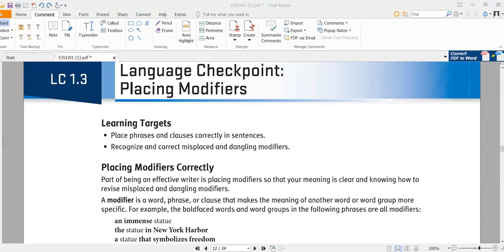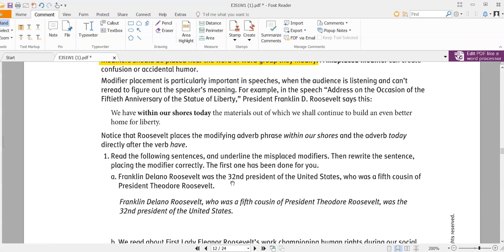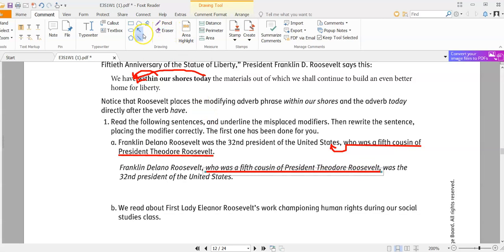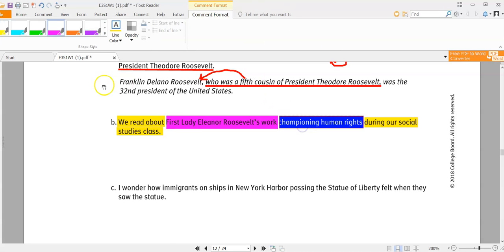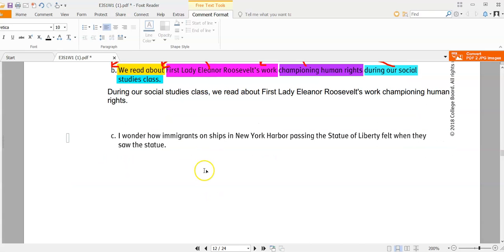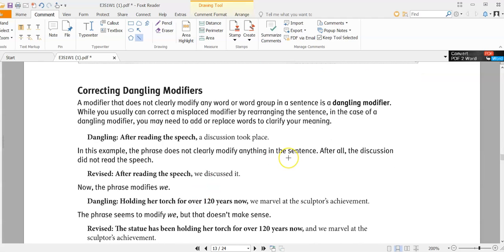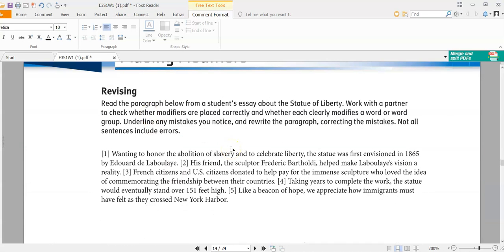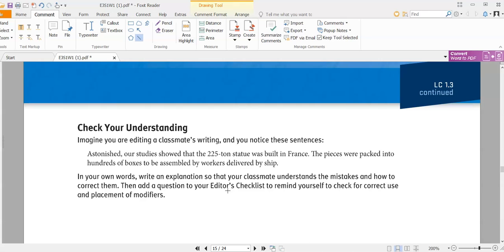E3S1W1 LC1 3